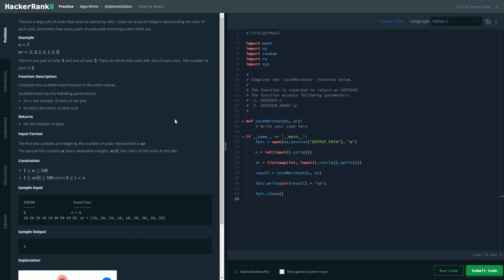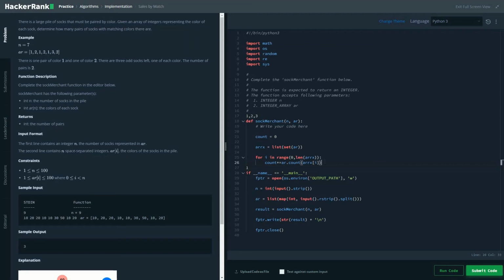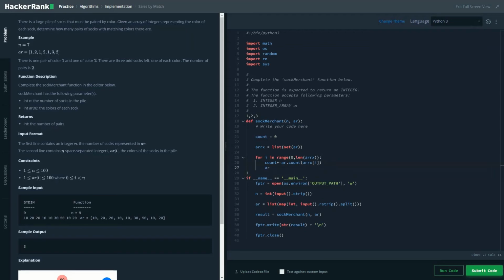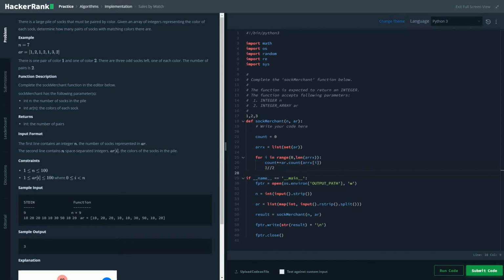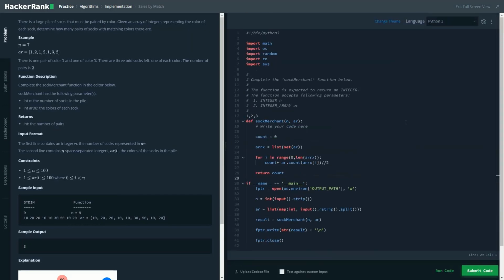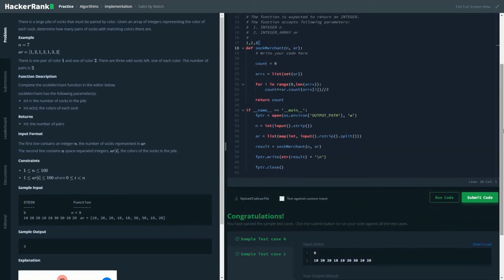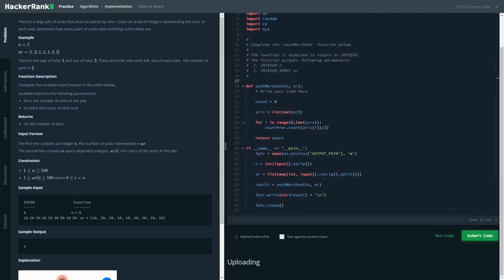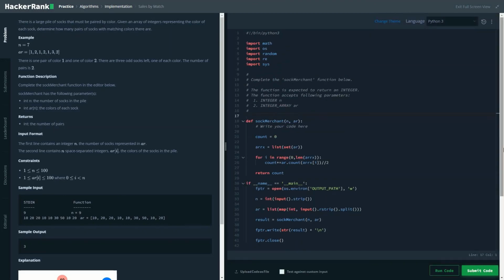11 Sales by Match